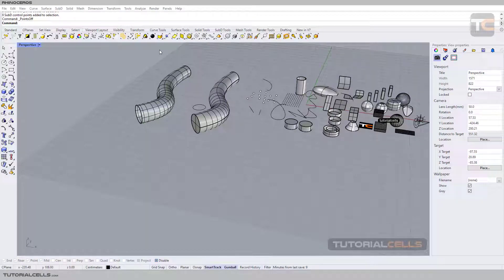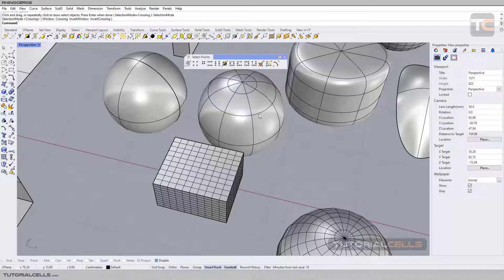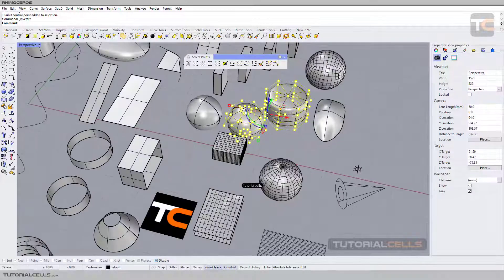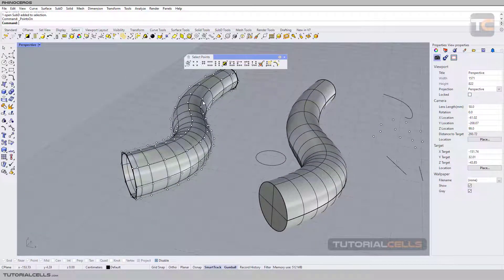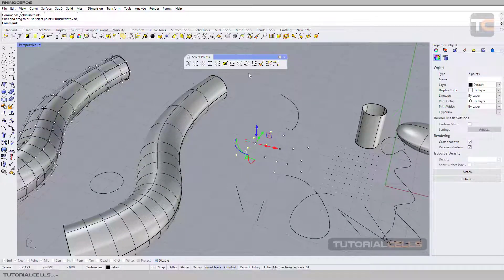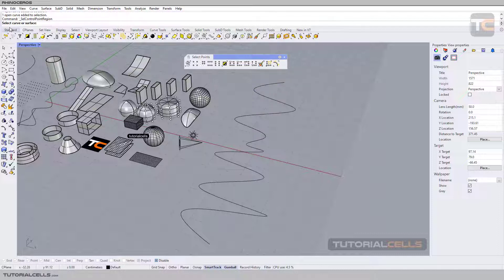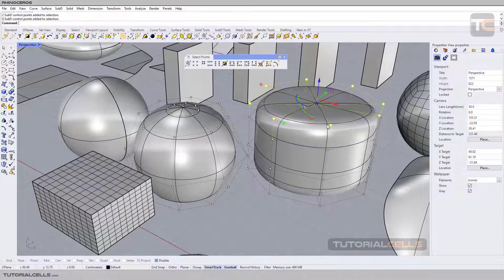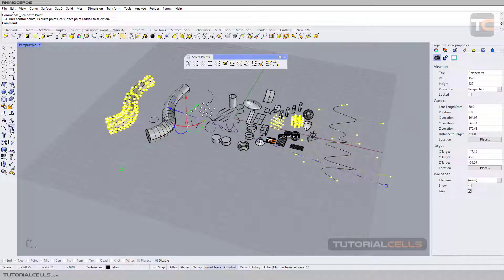0022. point selections tools in rhino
In this lesson we want to explain point selections tools. Including . select lasso point, select connected points, select UV, select points by bursh, select control point region, select control points